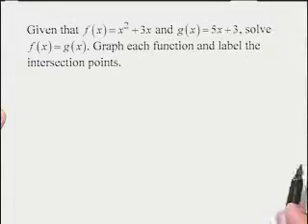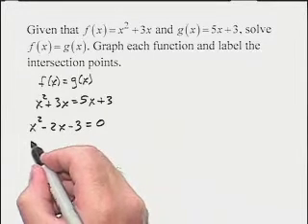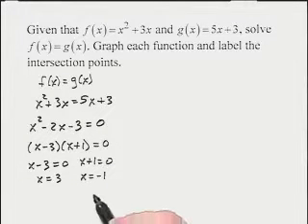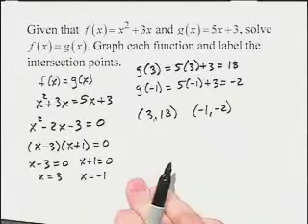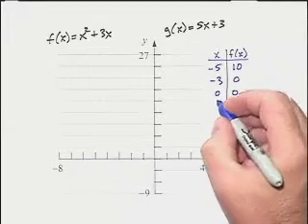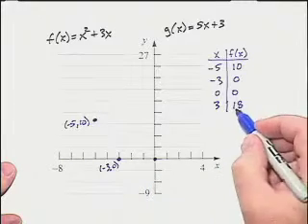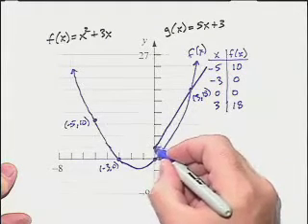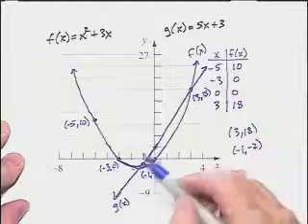Ch.4_#4_ChapterTestPrepVideos_Sullivan_CA9e.mov